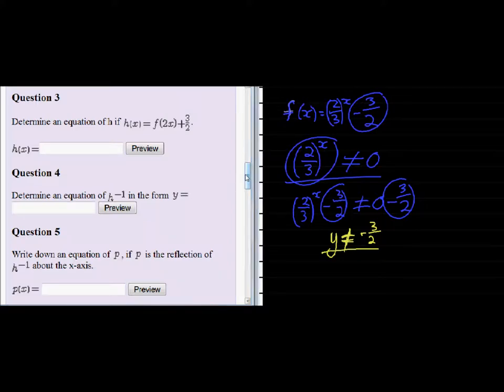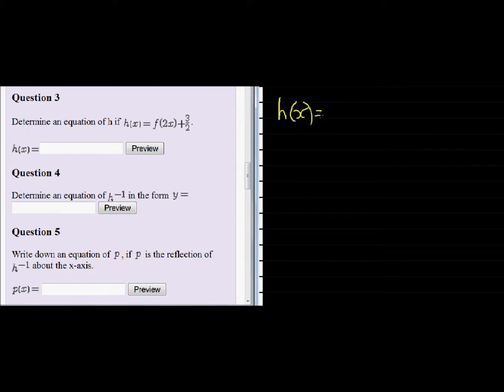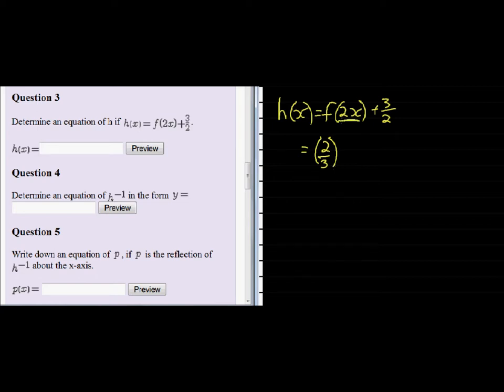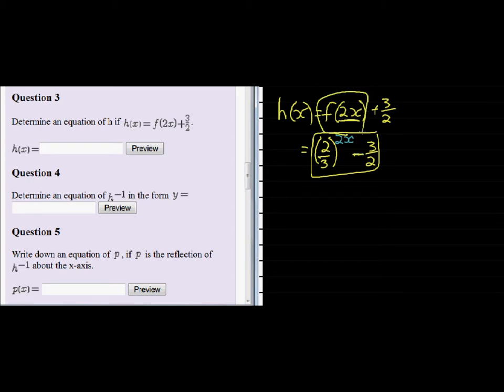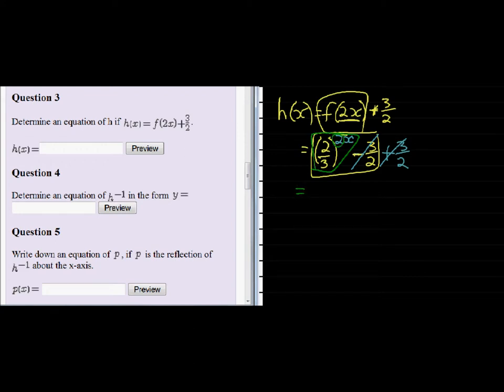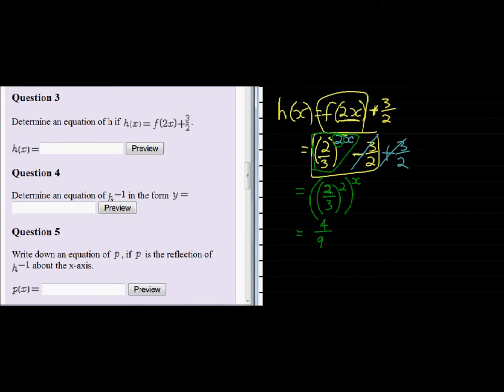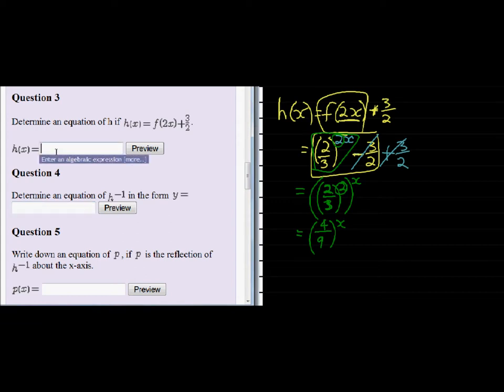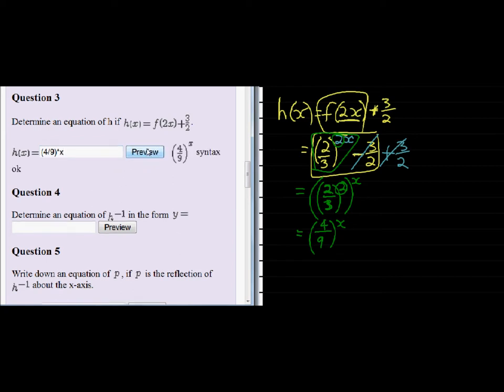Exam type question of Parabola and Exponential function III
Determine the equation of a transformation of an exponential function given in f(x) notation